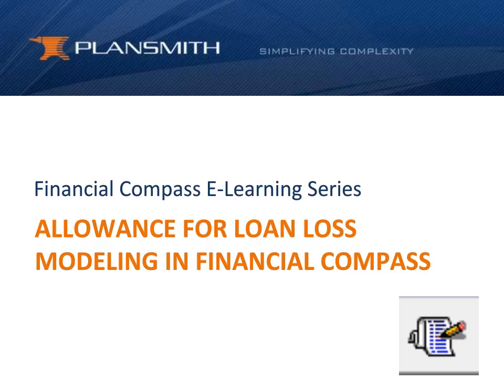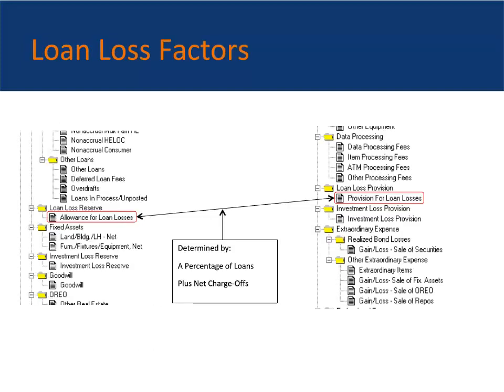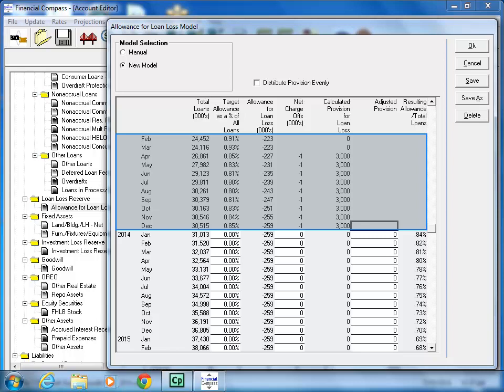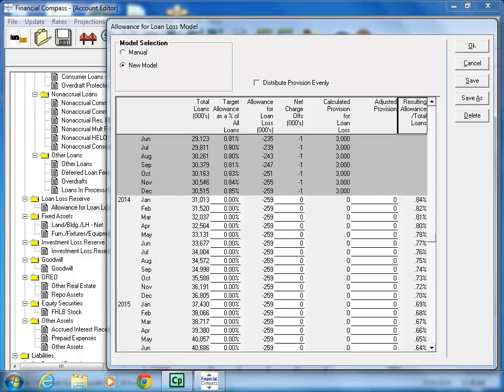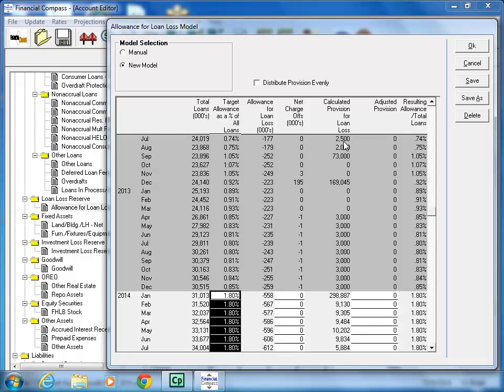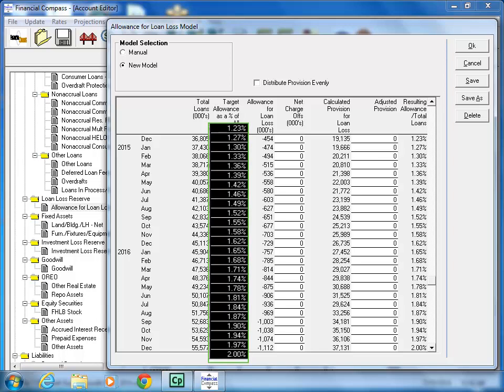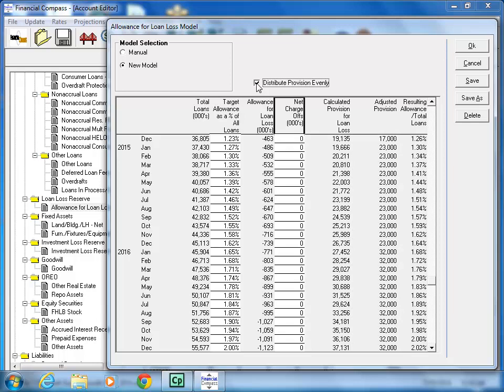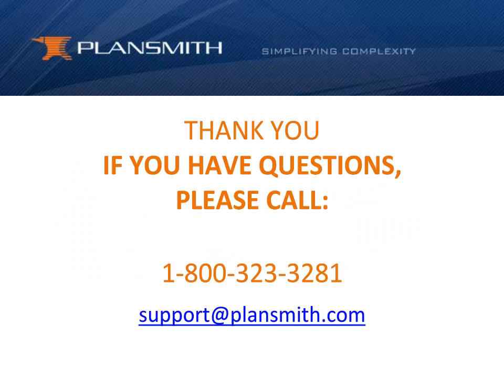Allowance for Loan Loss Modeling